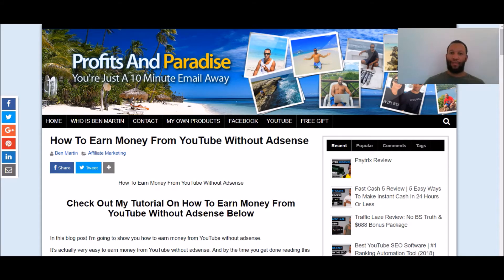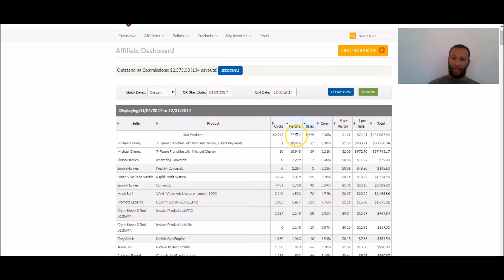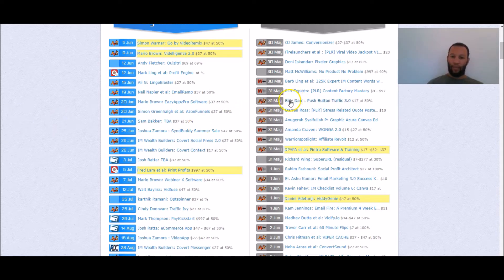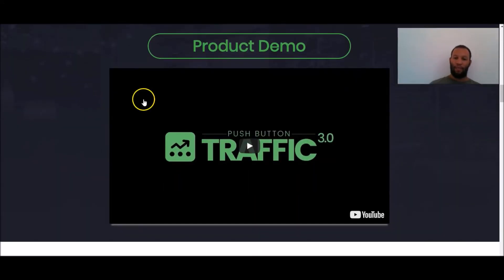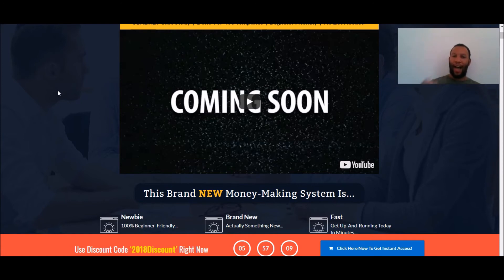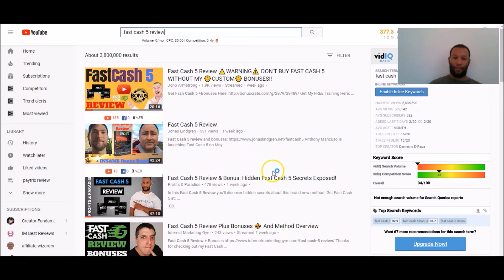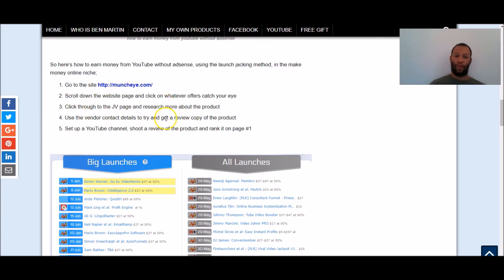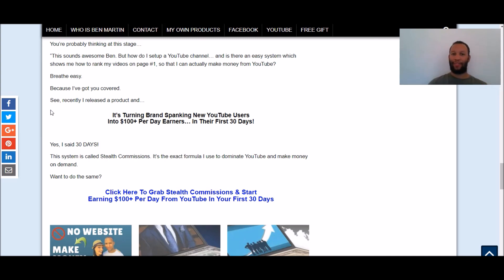How To Earn Money From YouTube Without Adsense ($137,000 Method)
In this video you'll discover how to earn money from YouTube without adsense, using a simple method which made me over $137,000 in 2017.

Next, I take you over to a site called Muncheye and guide you through the type of products you need to promote if you want to earn money on YouTube without adsense.

There's something you need to do when you contact the product vendors if you want to be approved to promote their offers. And I reveal what that is in the video.

Finally, I talk a little bit about a product I recently created which shows you how to make money on YouTube without adsense.

Knowing how to find products to promote and how to get approved for them is pointless unless you know how to rank your videos on the first page of YouTube  and/or Google.

Which is exactly what my course shows you how to do.

I hope this video helps you to understand more about how to earn money from YouTube without adsense.